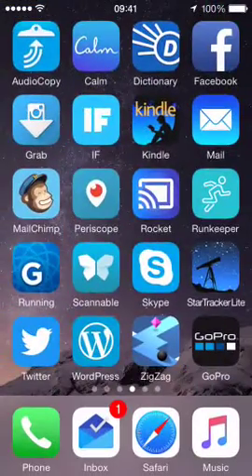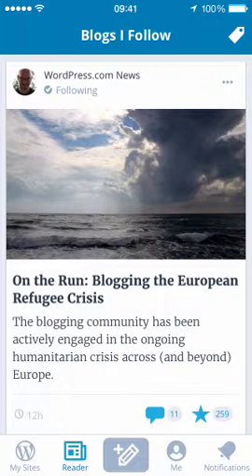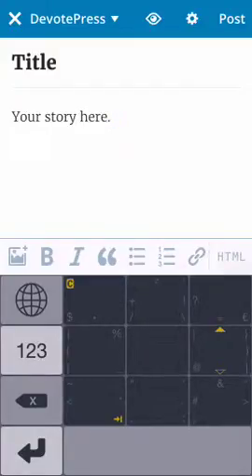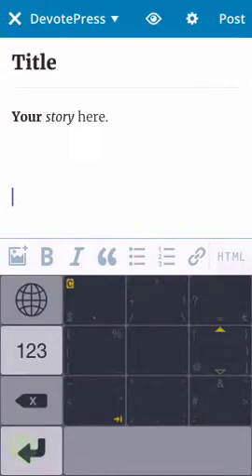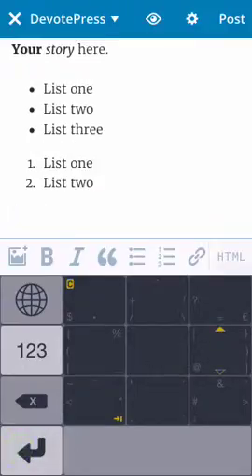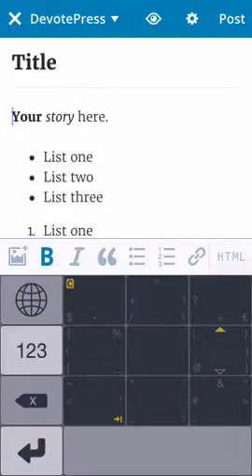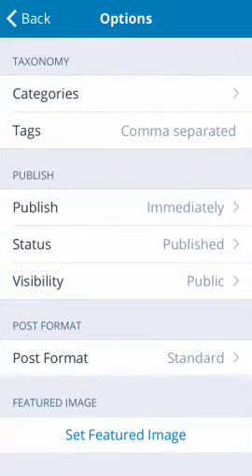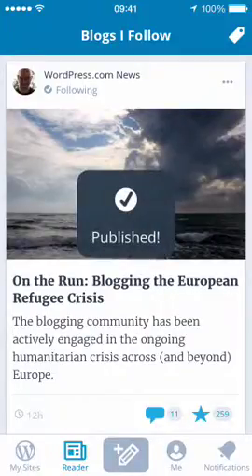How to Write Blog Post Through WordPress App